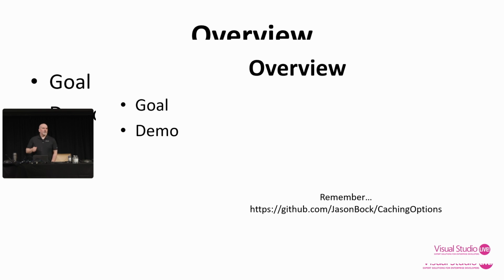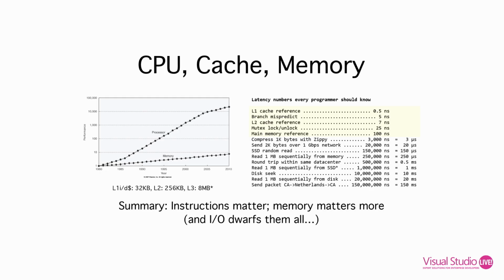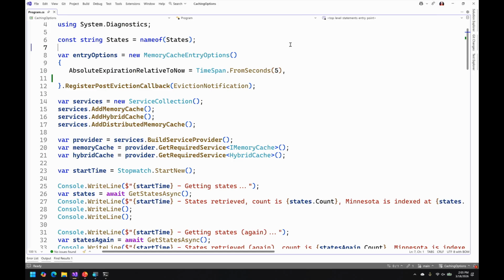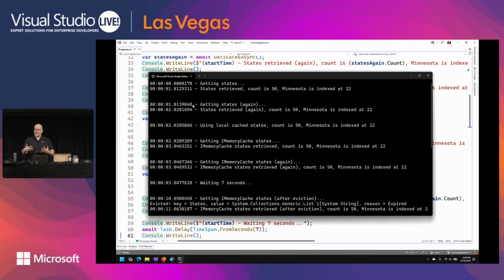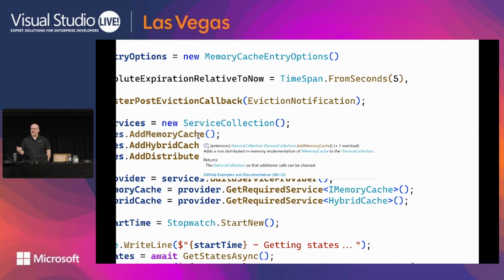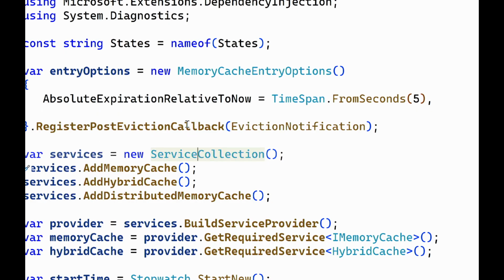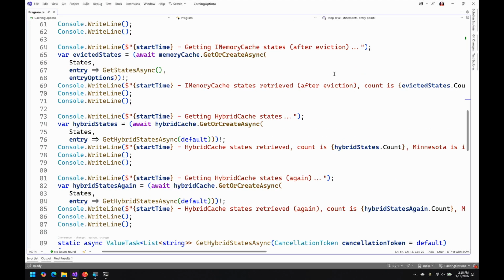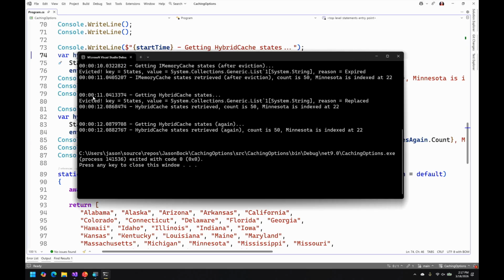Visual Studio Live! Las Vegas 2026 - Fast Focus: Caching Options in .NET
Visual Studio Live! Las Vegas 2026 - Fast Focus: Caching Options in .NET with Jason Bock
Caching is a well-known technique to reduce the latency in applications. There are many different ways to cache data in an application, and it's crucial to know what the options are and how to use them effectively. In
Estimated viewing time: 20 minutes